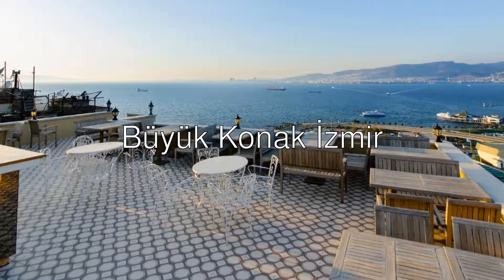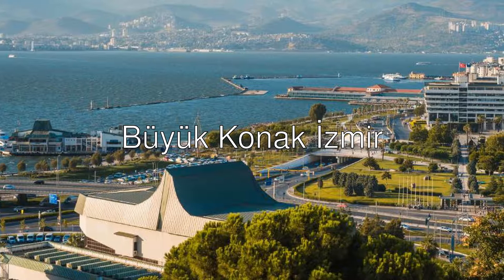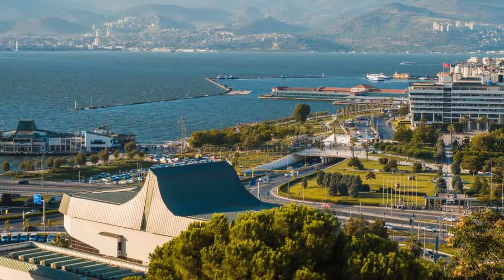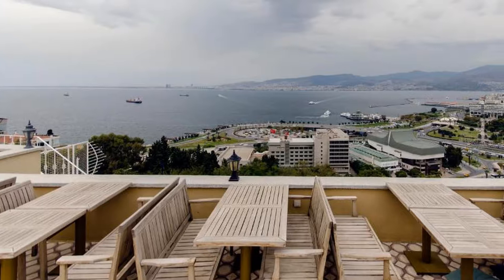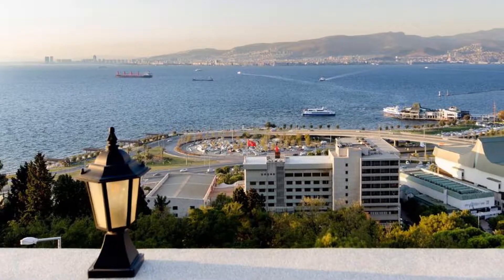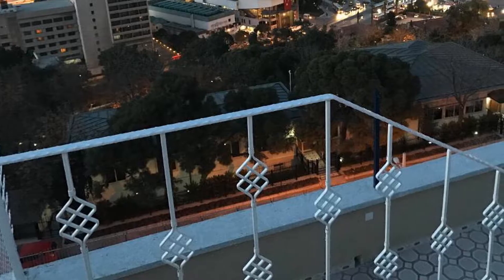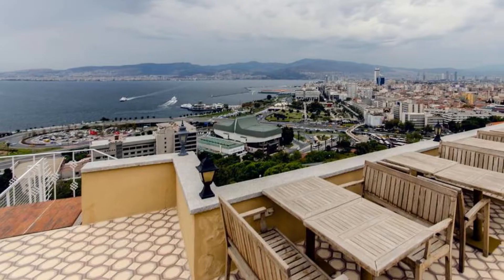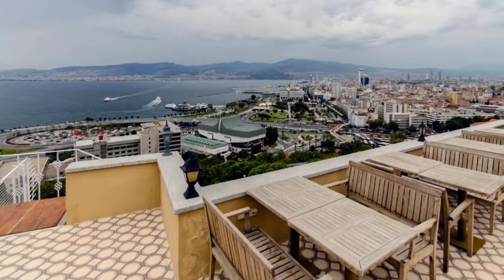🏨 Büyük Konak İzmir Review 2022. Izmir, Turkey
Review of Büyük Konak İzmir. This is 4 stars hotel located in Izmir, Turkey.